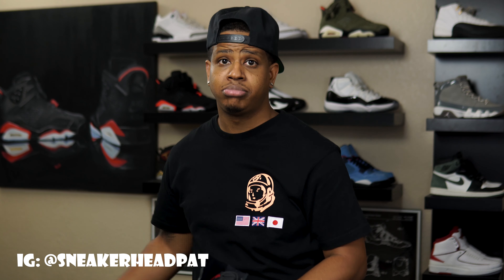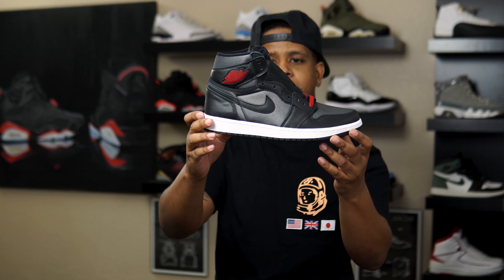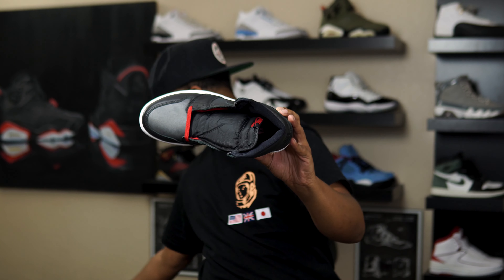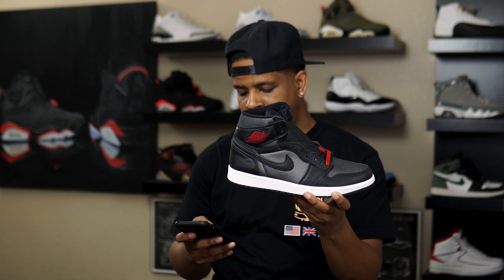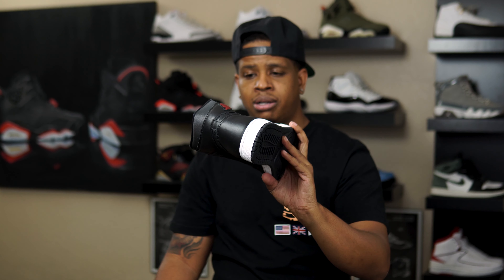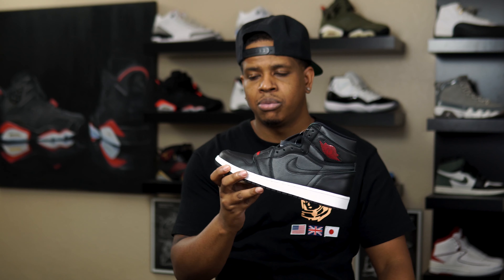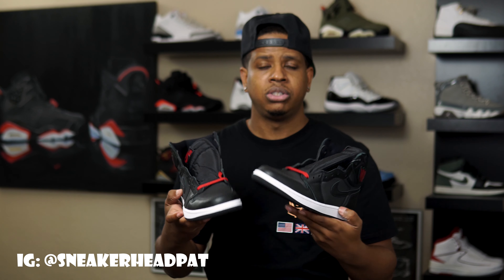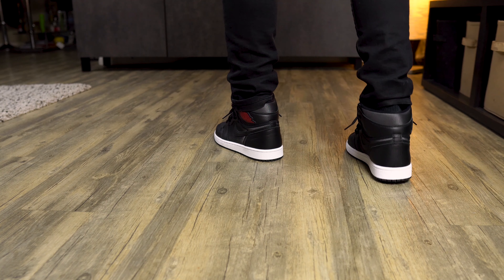Jordan 1 Black Satin Review + On Foot